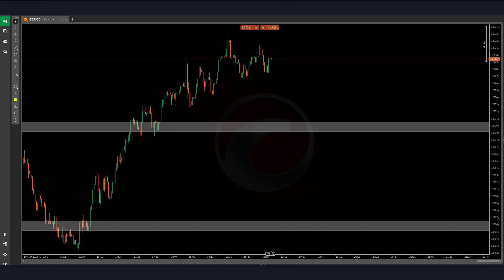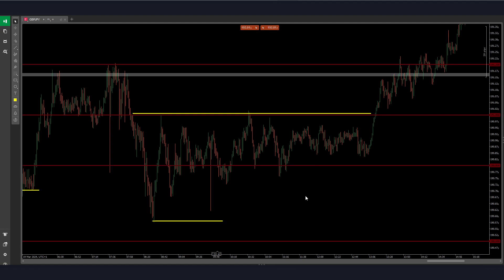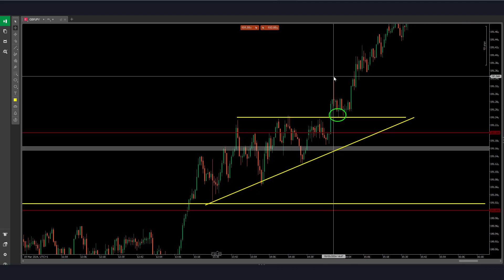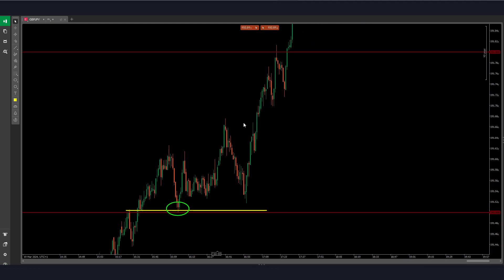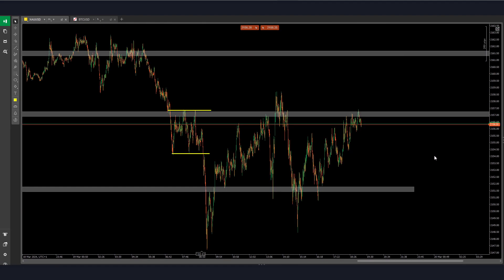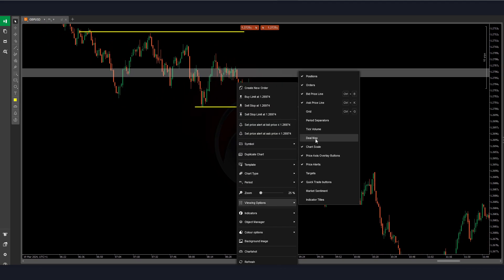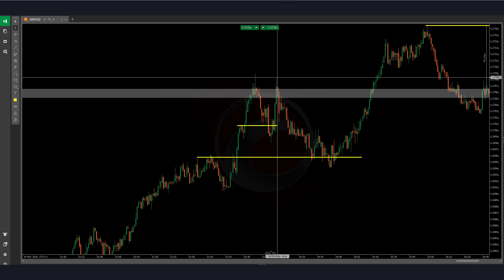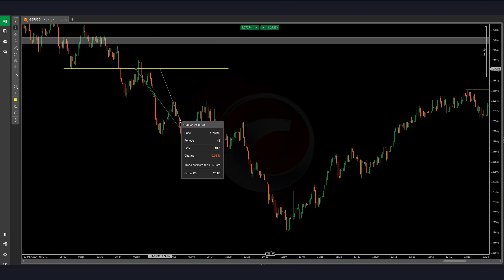Daily recap 19/03 - Gold - GBPUSD - GBPJPY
Educational purposes, no financial advice